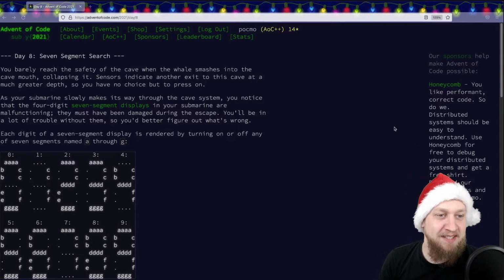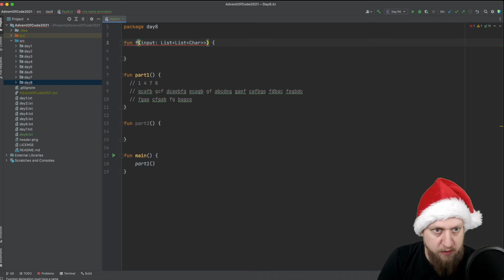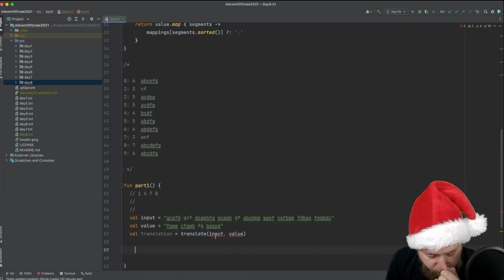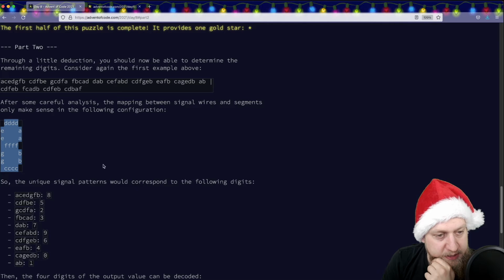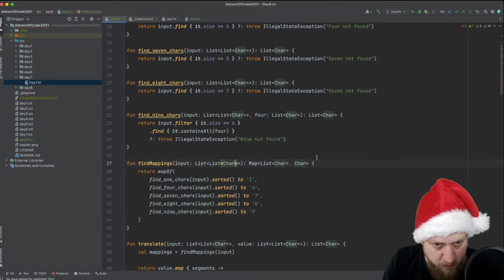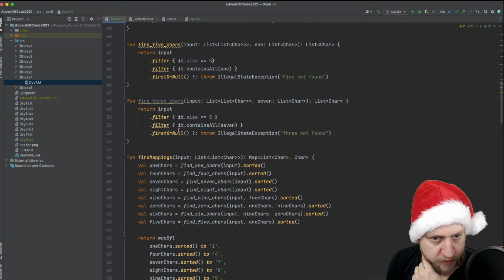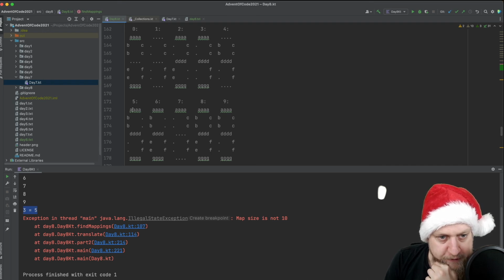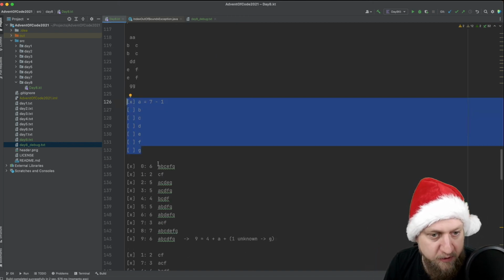Advent of Code 2021 - Day #8 (Kotlin + GitHub Codepilot) - Seven-segment displays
Day 8 of Advent of code is here. We are again solving both puzzles using Kotlin. This time we have to fix our broken seven-segment displays. Ready?

You can find the solution for "Day 8: Seven Segment Search" (shown in this video) in the following GitHub repository:

Timestamps:
- 00:00 Intro
- 00:46 Part 1 - Puzzle
- 06:45 Part 1 - Coding
- 37:16 Part 2 - Puzzle
- 39:16 Part 2 - Coding
- 1:28:29 - Outro

In the outro (and this time in the intro) you can hear me play the ukulele pretty badly. The song was arranged by RockClass101 and you can find it here: